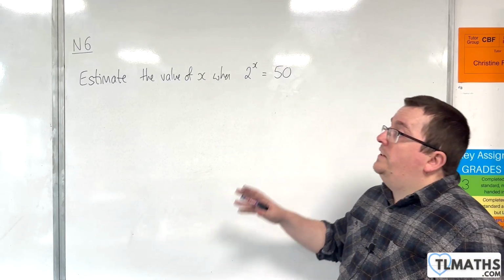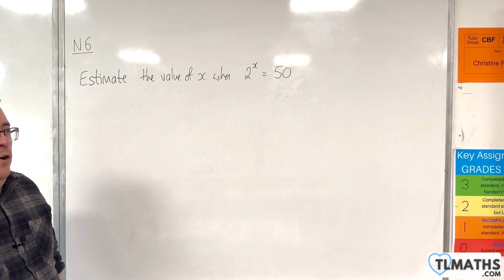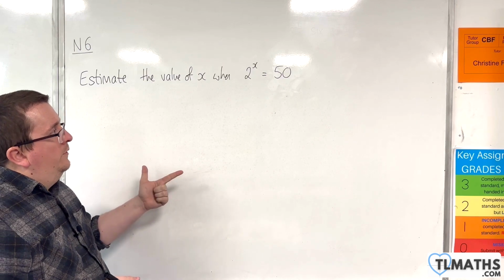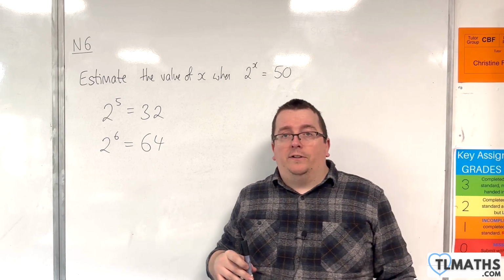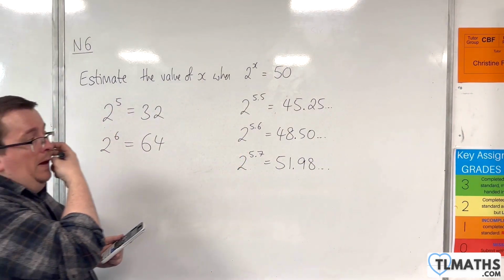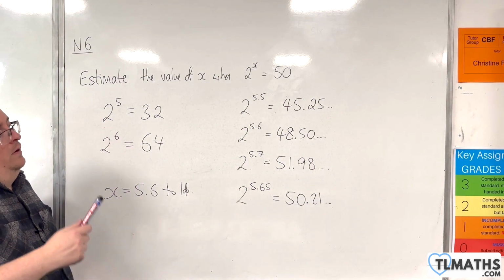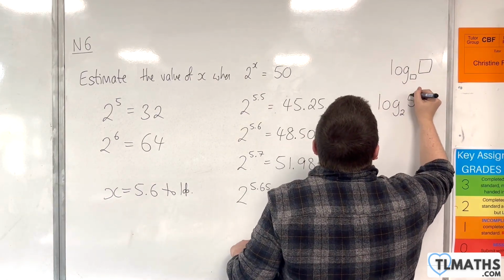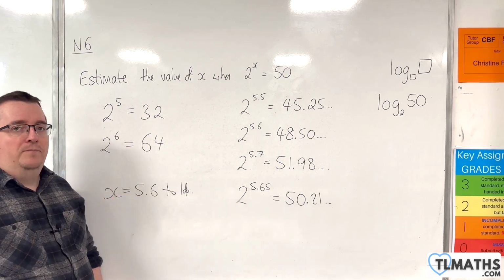GCSE Maths: N6h-25 Estimating x when a^x = b